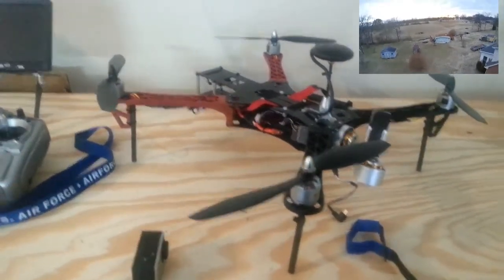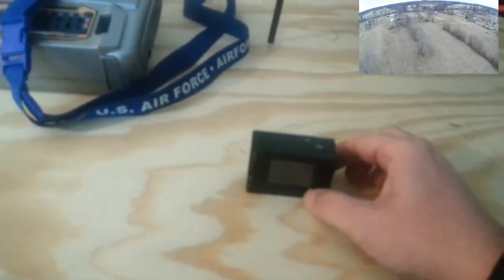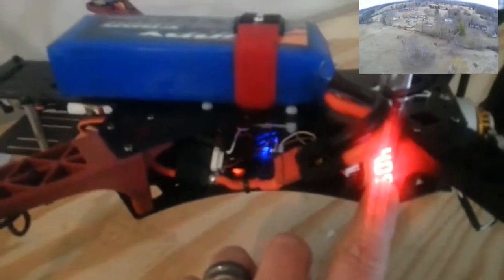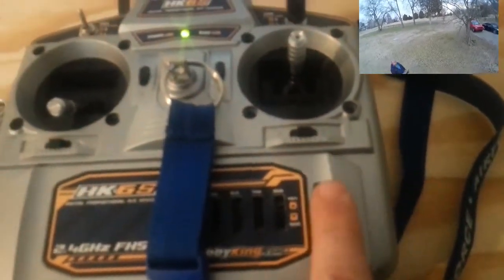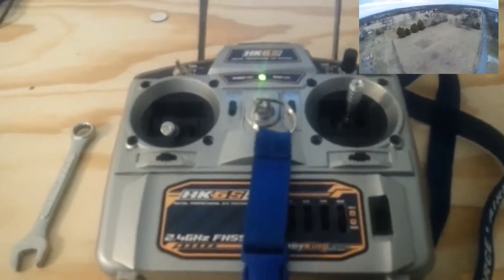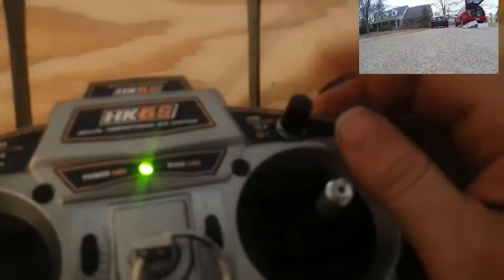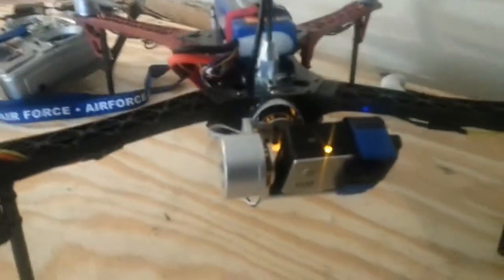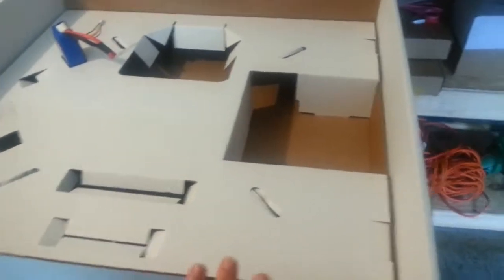review of quadcopter drone 450 with gimbal fpv and sj4000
here is a video review of the quadcopter 450 with fpv and a 5.8g monitor. This package works real well with the apm 2.6 board controling everything.